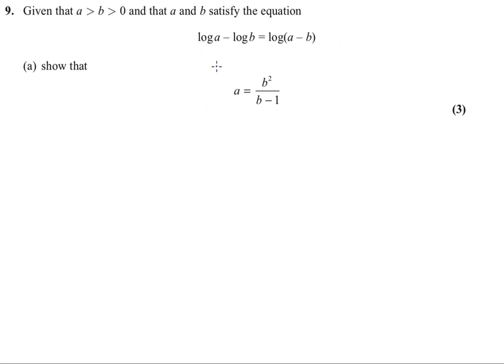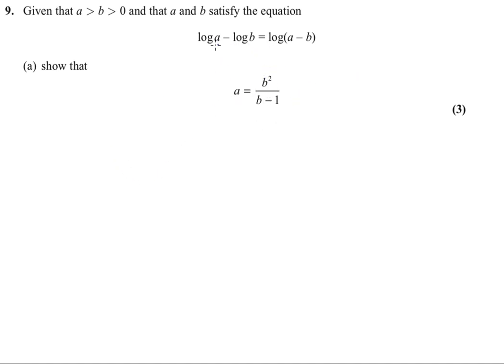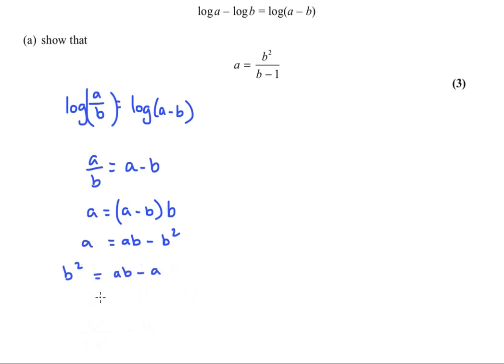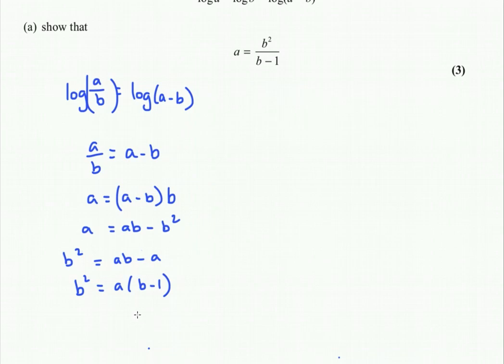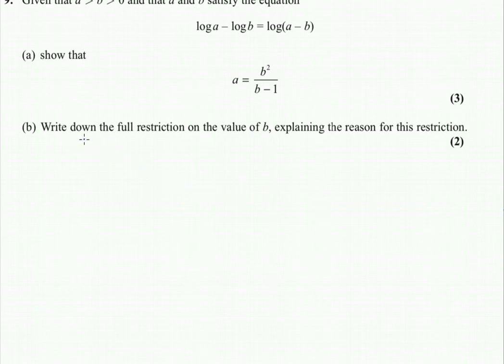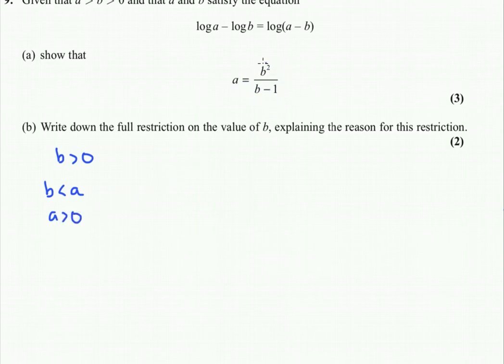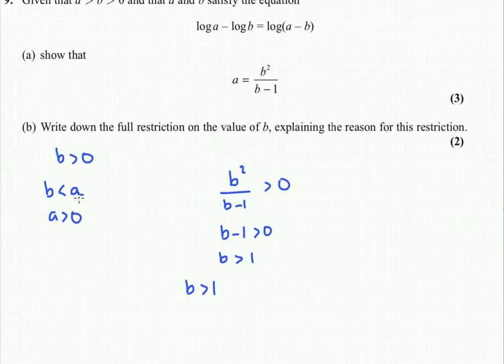NEW! Edexcel June 2019 Pure Paper 1 q9 - A Level - Logarithms